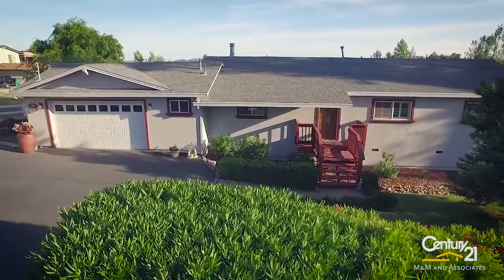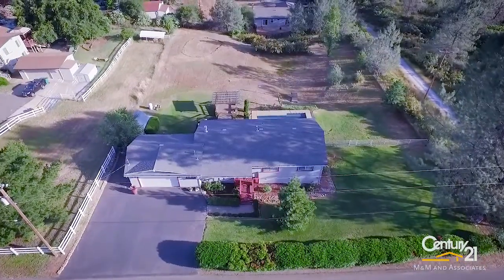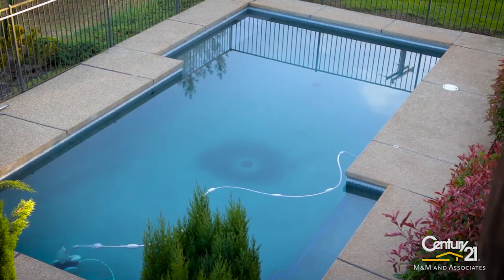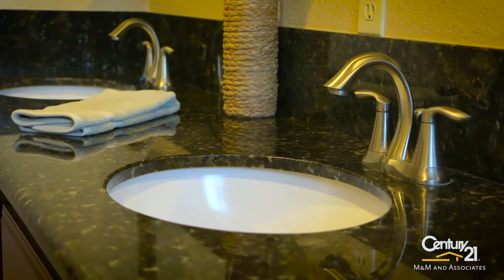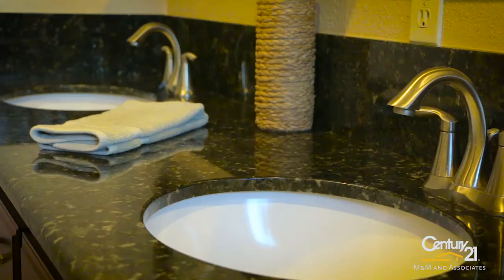4360 Monarch Ln. Shingle Springs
Real Estate photography, video and aerials. Serving the greater Sacramento Area.